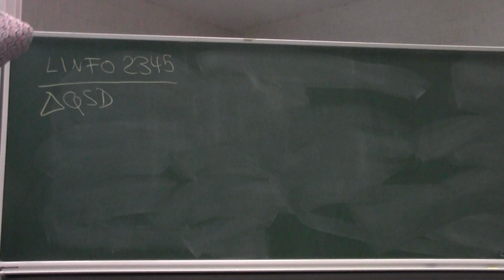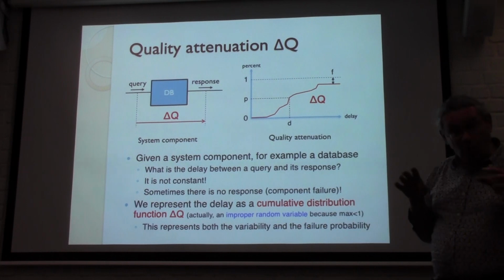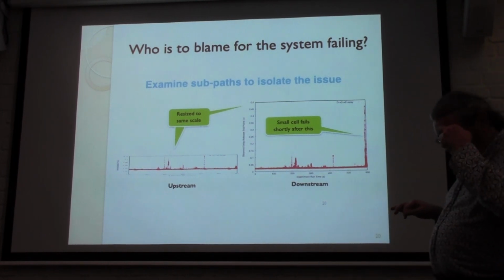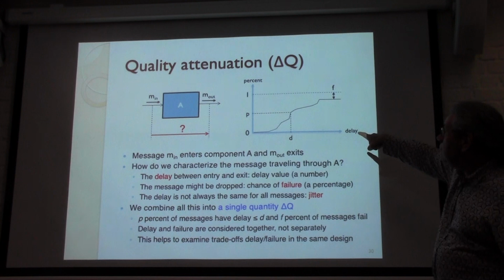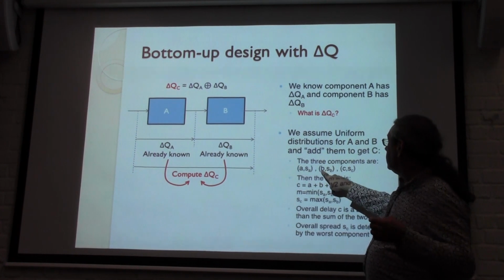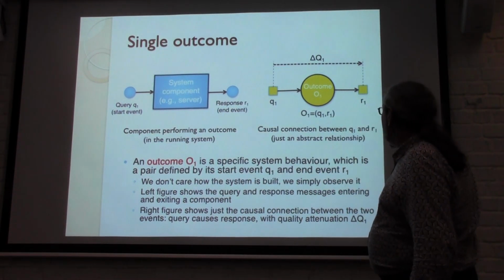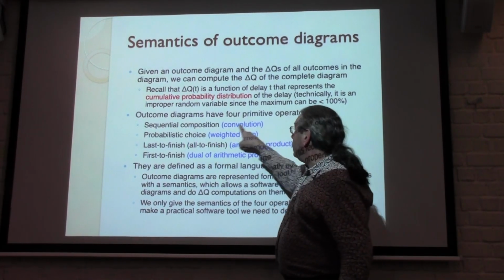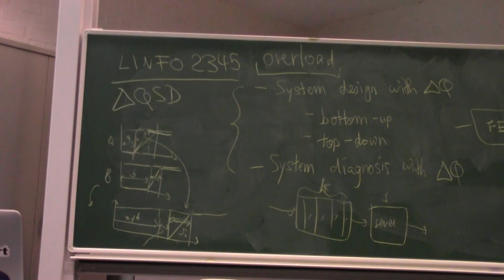LINFO2345 Lecture 9 (2022): ΔQSD Part I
LINFO2345: Languages and Algorithms for Distributed Applications. Lecture 9: The ΔQSD Paradigm for System Development (Part I). Fourth-year (master level) university course taught at the École Polytechnique de Louvain (UCLouvain Engineering School). Live recording of in-person course lecture taught on Nov. 15, 2022. The ΔQ Systems Development paradigm (ΔQSD) is an approach for modelling distributed systems that allows to quantify risks and performance trade-offs, especially under high load and graceful degradation scenarios. ΔQSD is most useful for systems with many independent tasks or users, where real-time performance is important. The paradigm was developed by the UK company PNSol over more than 20 years and has been validated in many large industrial systems including with IOHK, BT, Vodafone, and Boeing Space and Defence. The presentation of ΔQSD is given in two lectures, Lecture 9 and Lecture 10. Lecture 9 covers the basic concepts of quality attenuation (ΔQ) and outcome diagram, gives case studies in mobile telephony (small cells) and distributed algorithms (Cardano Shelley), and explains how to model compositional systems (no dependencies). Lecture 10 completes the presentation of compositional systems and the Cardano Shelley case study, and covers systems with dependencies, giving examples of dependencies due to shared resources, iterations (cycles), and hazards (requirement violations).